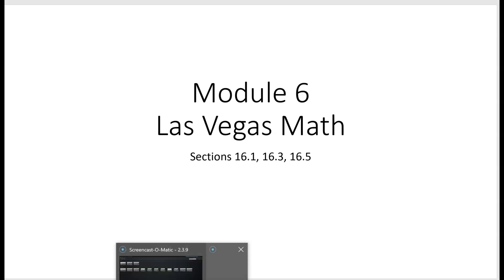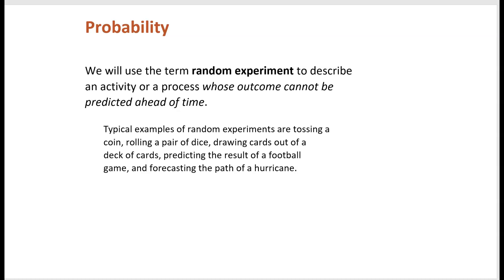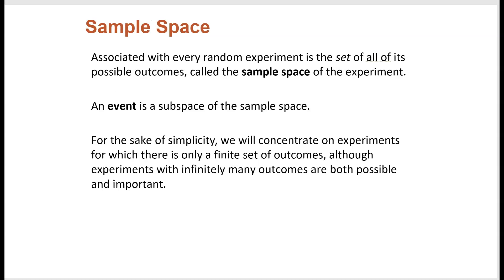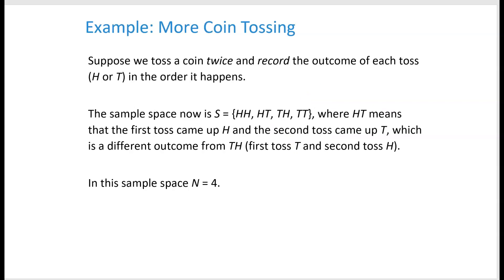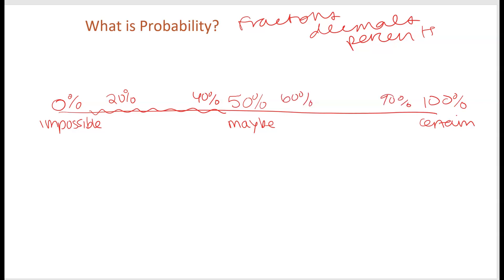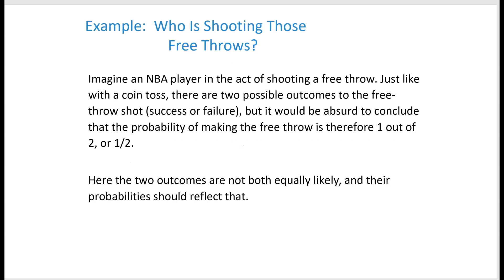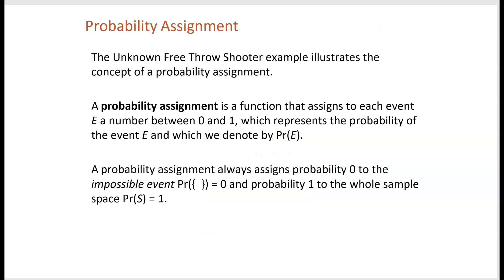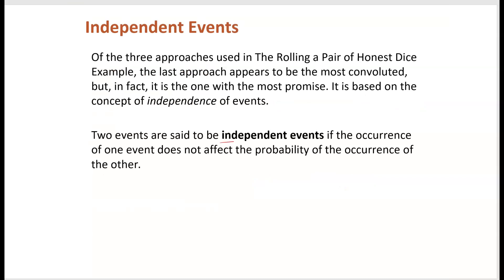Module 6 - Last Vegas Path - Sections 16.1, 16.3, 16.5